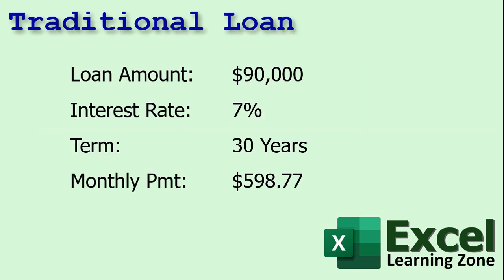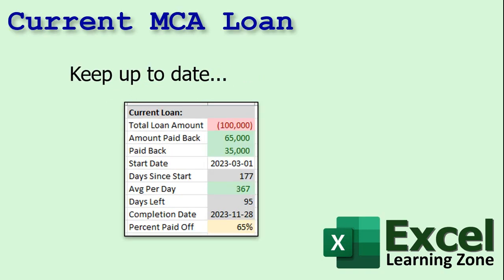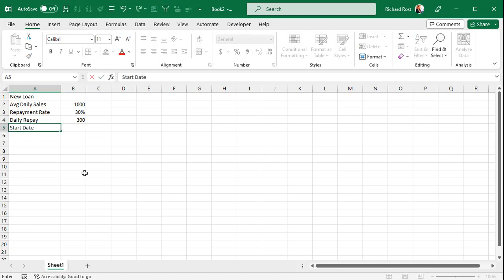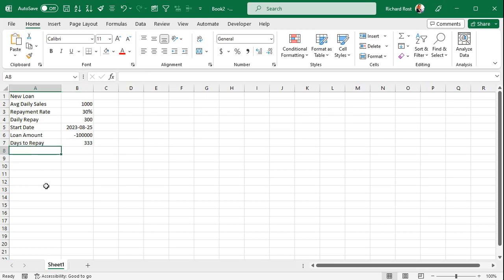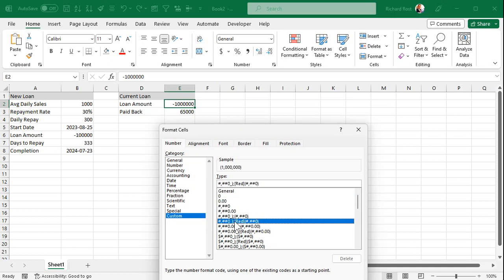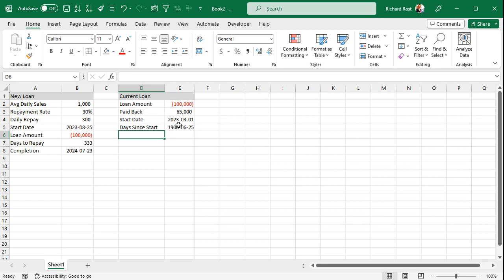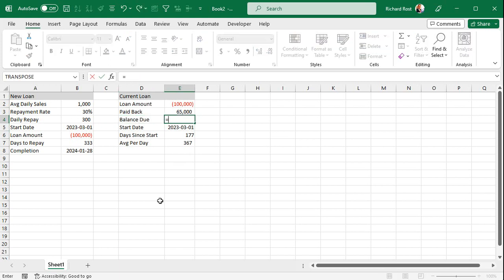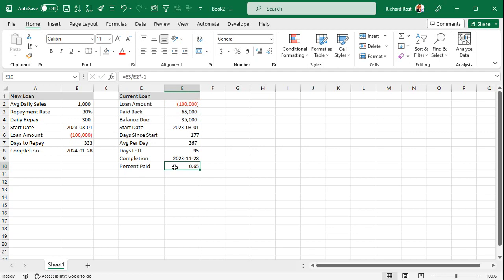How to Calculate a Merchant Cash Advance (MCA) Loan Repayment in Microsoft Excel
In this Microsoft Excel tutorial, I'm going to teach you how to calculate the completion date of a Merchant Cash Advance (MCA) loan.

Zane from Denver, Colorado (a Platinum Member) asks: I recently took out a merchant cash advance loan where the lender takes 30% of my daily sales until the loan is paid off. Can you show me how to calculate what the end payment date would be?